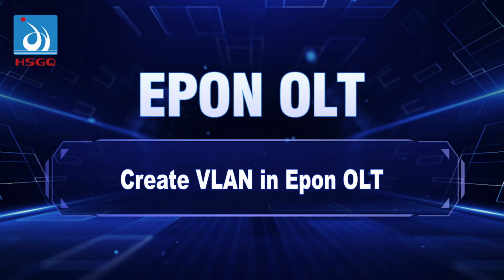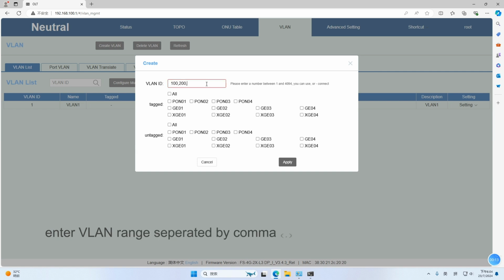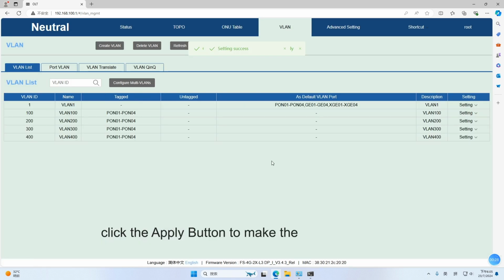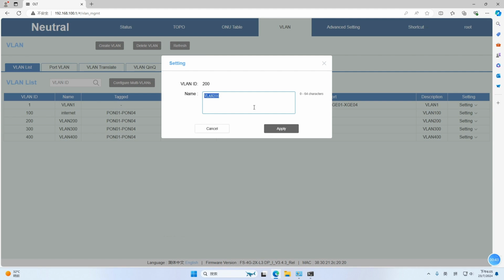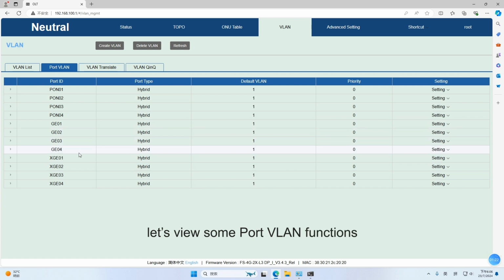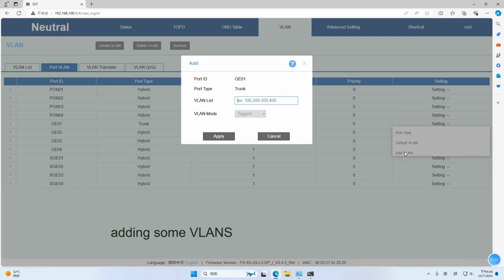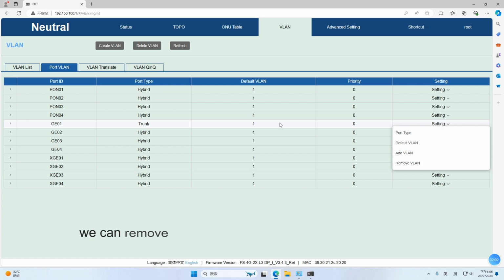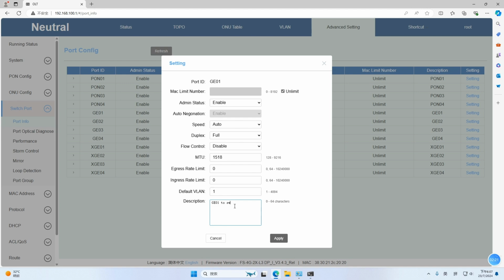Create Vlan | HSGQ · Telecom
✨ FTTx solution based on HSGQ Cloud Management provides network support for all areas and realizes full coverage of the Internet layout.